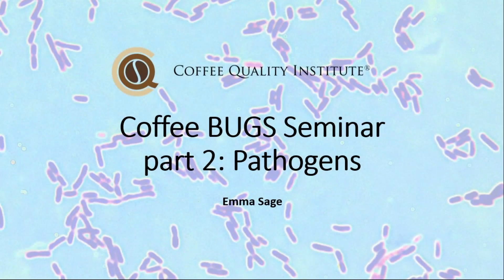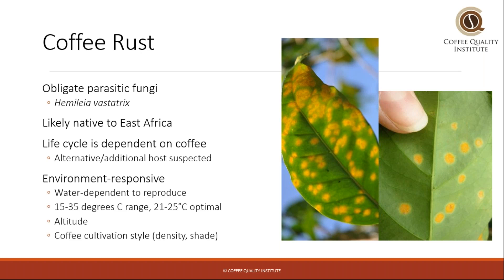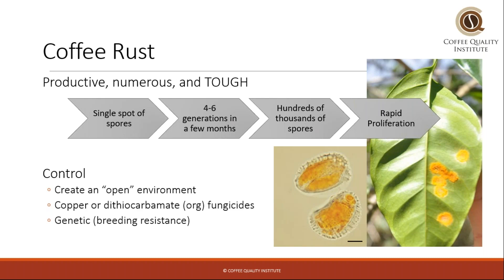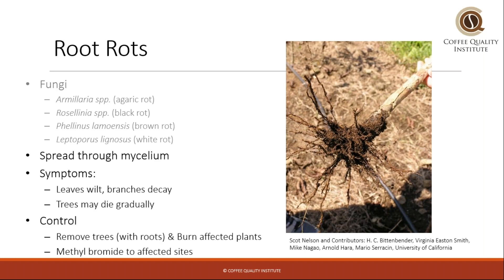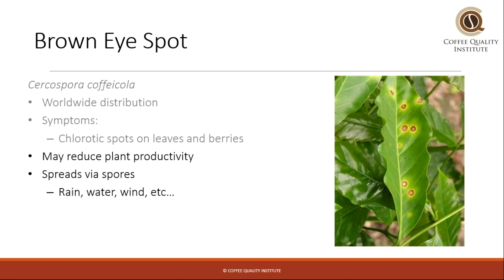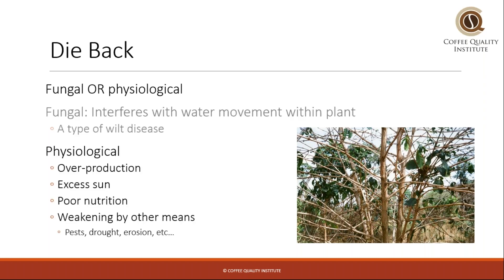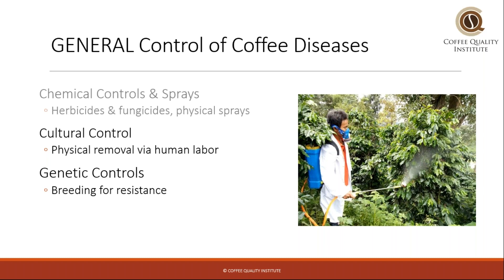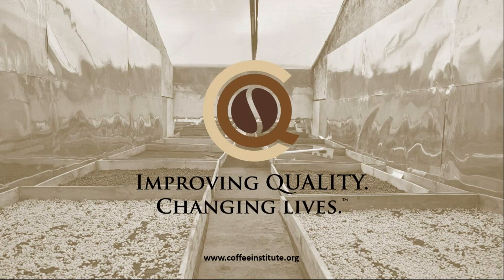Coffee Bugs Part 2 - Pathogens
Enjoy this mini-lecture on Pathogens as they relate to coffee by Emma Sage of the Coffee Quality Institute.